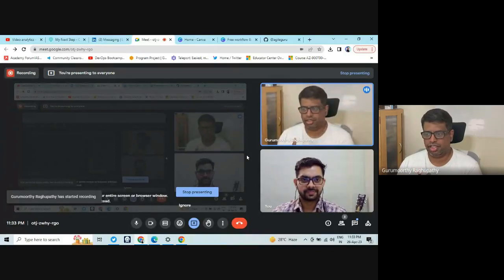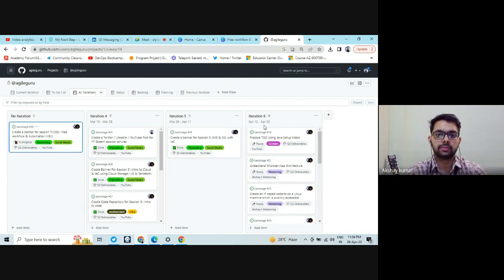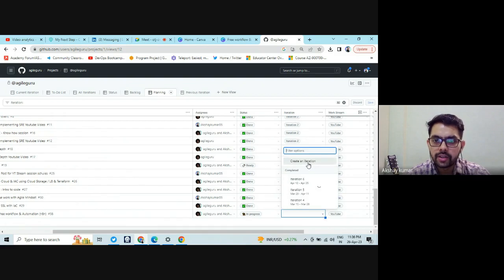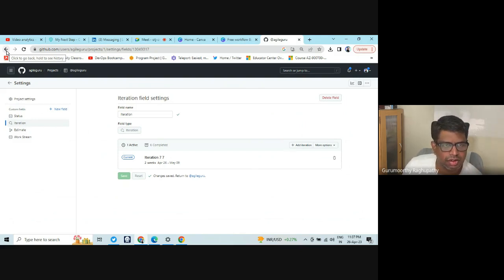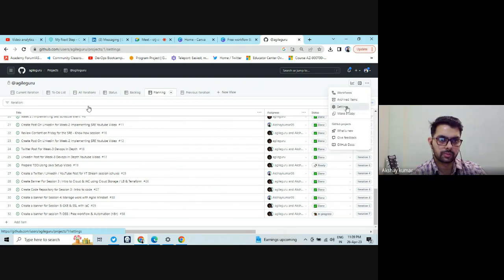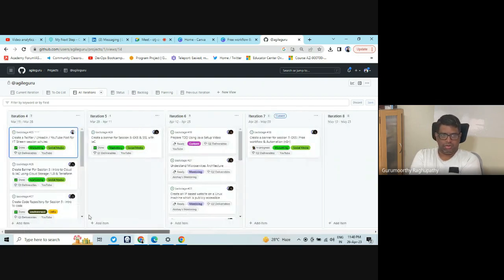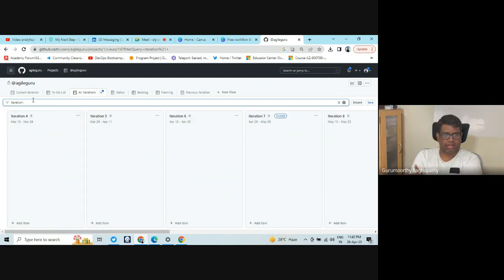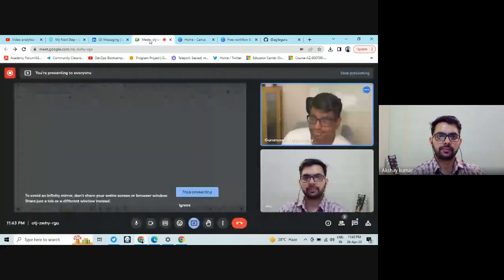Mentoring Session 1 : Learning Agile Methodologies.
In this mentoring session we Learnt Agile Methodology techniques. Using Github Project we learnt how to create Iterations and add tasks to each iteration and view them on the Board.